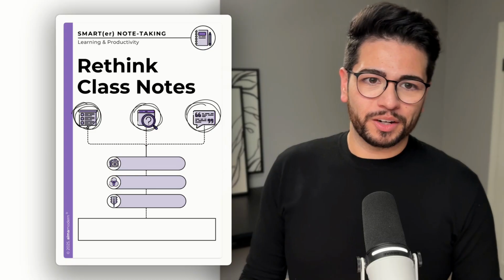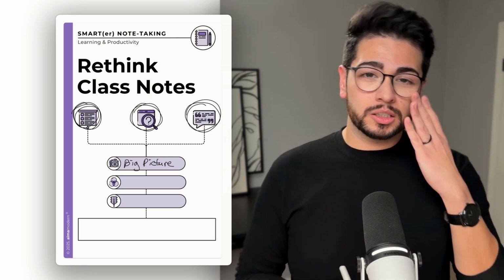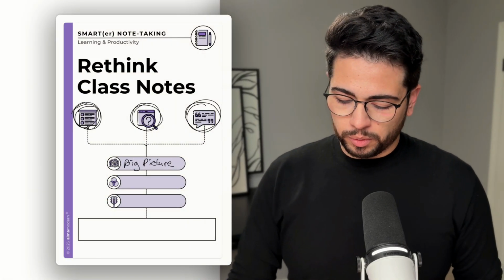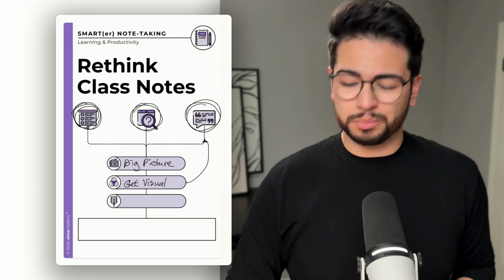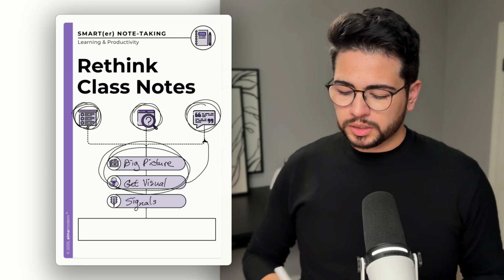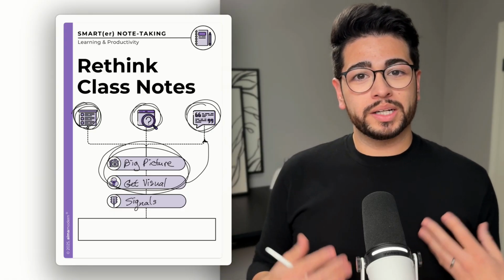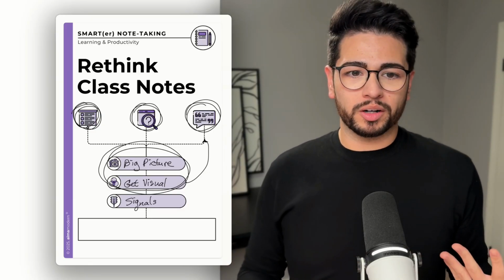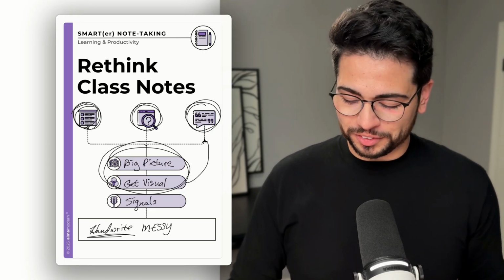3 Steps to BETTER Lecture Notes in College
Are your notes actually helping you learn? Or are they just a pile of words you never look at again? In this episode, we’re busting 3 common note-taking myths that might be holding you back—and giving you a science-backed strategy to take notes that actually work.

🚀 What you’ll learn:
✅ Why copying slides isn’t enough (Cognitive Load Theory)
✅ How to focus on what to write down (Generative Learning Theory)
✅ Why writing EVERYTHING is making you forget more (Levels of Processing Theory)
✅ The simple 3-step process to take smarter, more effective notes

💡 CHALLENGE: Try messy, handwritten notes this week—see what happens!